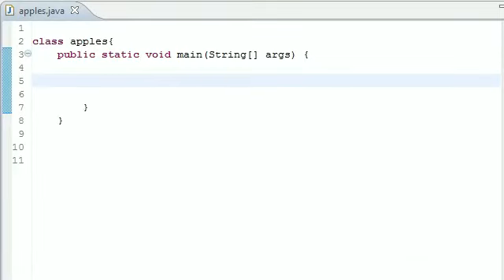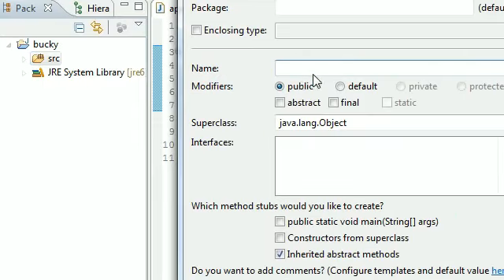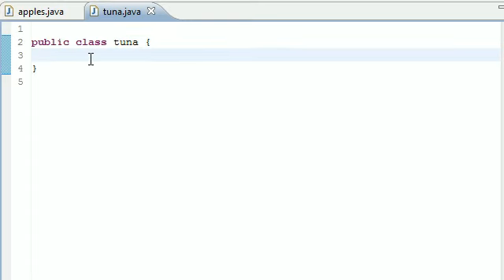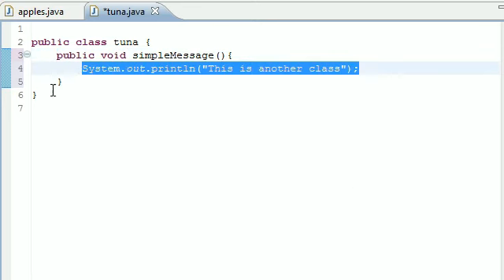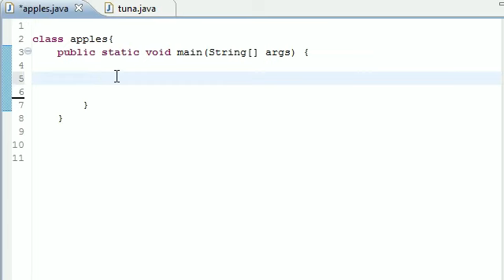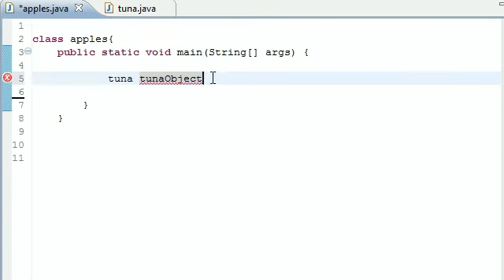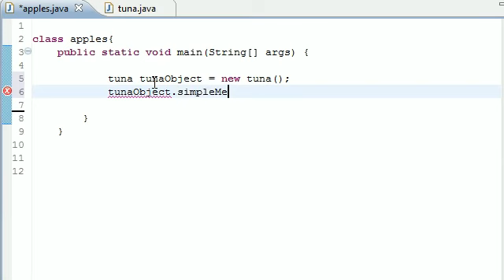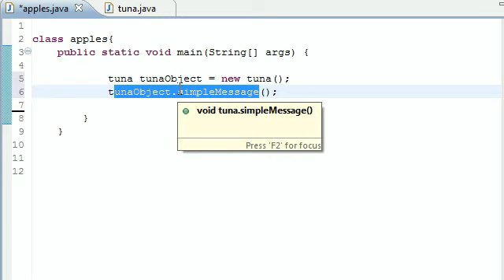Java Programming Tutorial - 8 - Math Operators